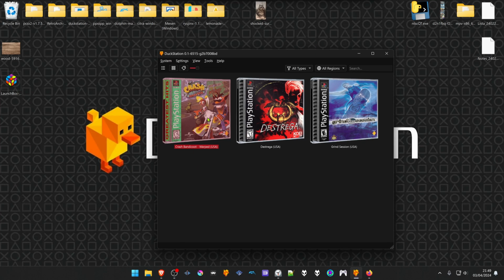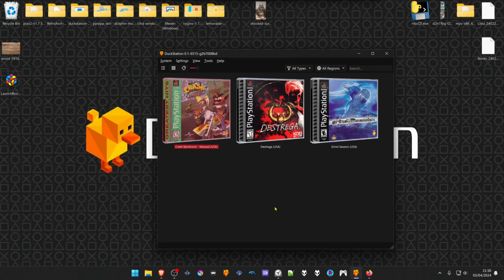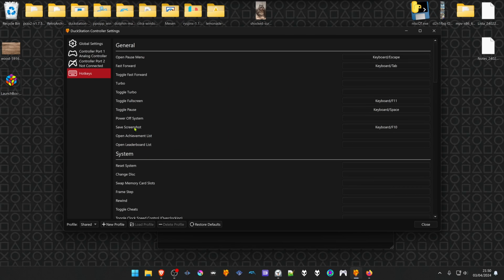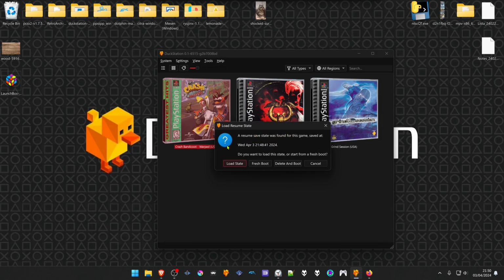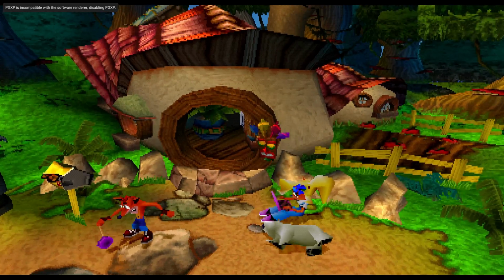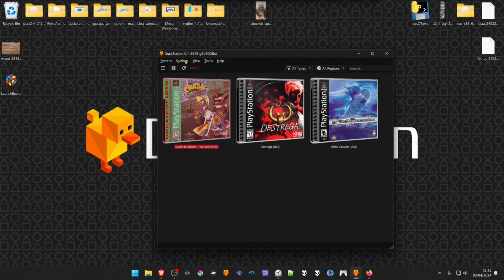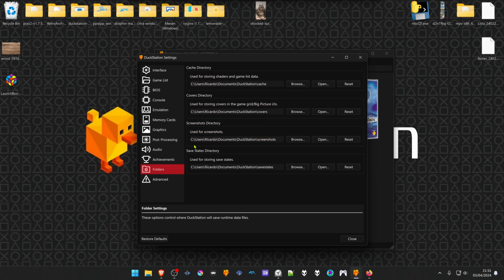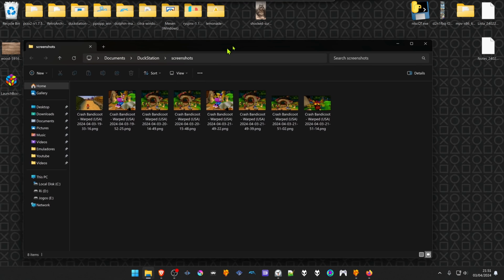How to take a screenshot in duckstation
🖥️PC Specs:
CPU: Intel(R) Core(TM) i5-10400F CPU @ 2.90GHz
RAM: 16GB
GPU: NVIDIA GeForce GTX 1660 SUPER